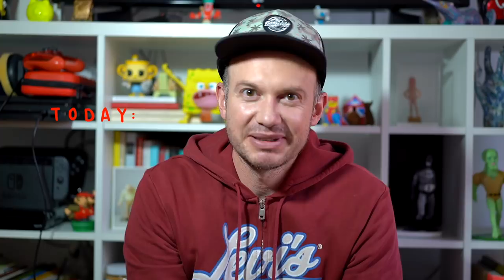Friday, Week 1: Seppe - Portraits In Different Lighting Conditions (10/01/2020)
Last day Week 1! We made it! It's been crazy hard work, but it's also been a blast for both Dani and myself. Today we're blowin' it up! Blown out lights are usually thought of as terrible sources for painting, because a ton of information is lost. But if we teach ourselves to see every single moment in our lives as opportunities that scream to be painted, we no longer have to make or understand paintings in solely traditional manners. Don't get me wrong, I LOVE and RESPECT our painting tradition, but I also think it's up to us to use everything that surrounds us in order to rediscover, redefine painting and make it relevant not for the art world, but for each and every one of US, TODAY!